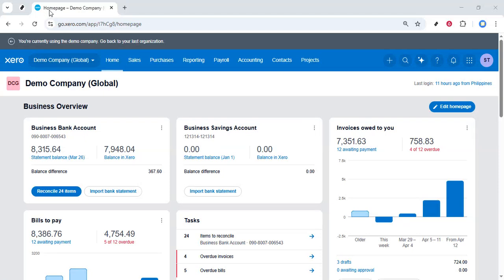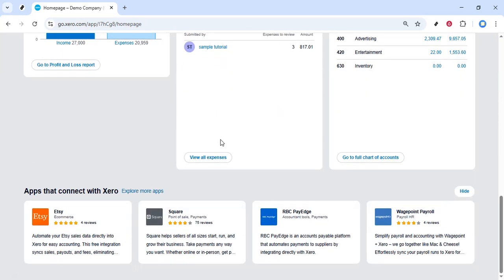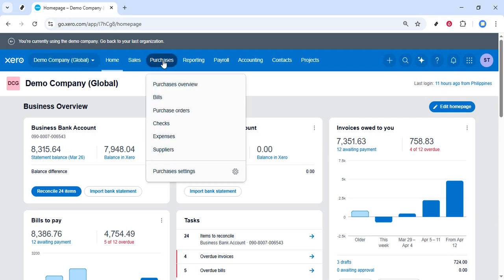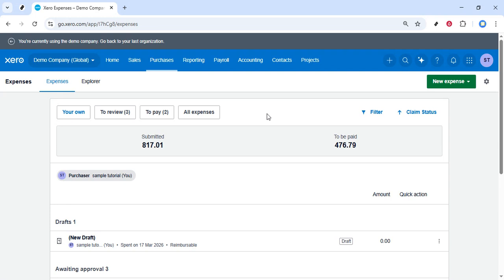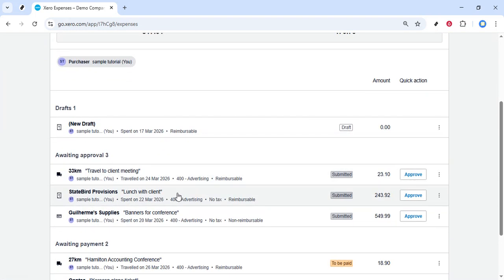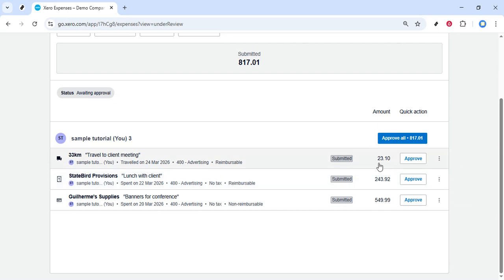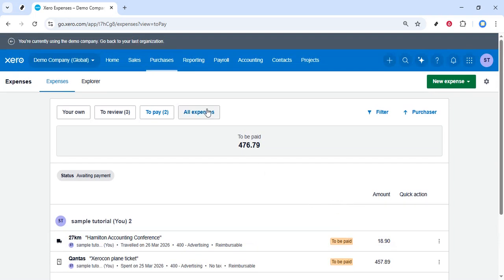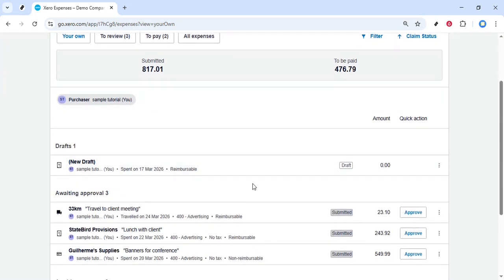How to Categorize Expenses in Xero 2026 (Quick & Easy)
In this video, you'll learn how to categorize expenses in Xero effectively. Proper categorization is crucial for accurate financial tracking and reporting, ensuring that your business remains organized and compliant. We’ll walk you through the process step-by-step, highlighting essential features of the software that can streamline your accounting tasks.

By the end of this tutorial, you'll have a clear understanding of how to categorize expenses correctly and improve your overall financial management in Xero. Watch till the end to master this vital skill and enhance your accounting proficiency.